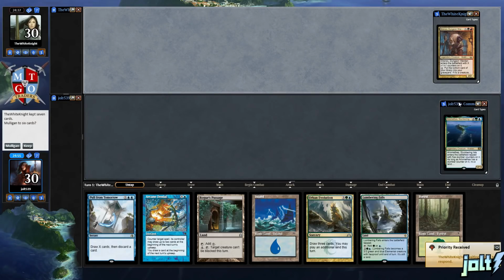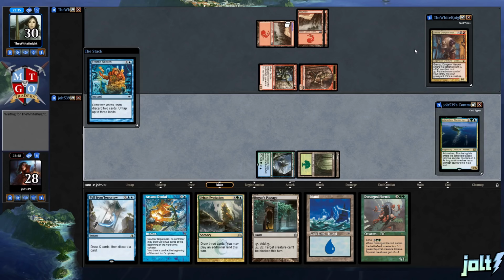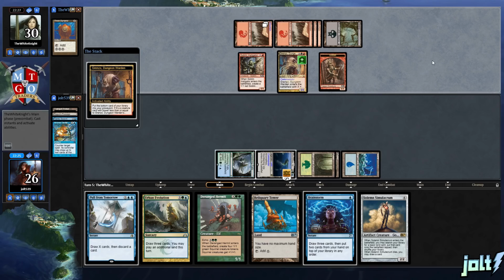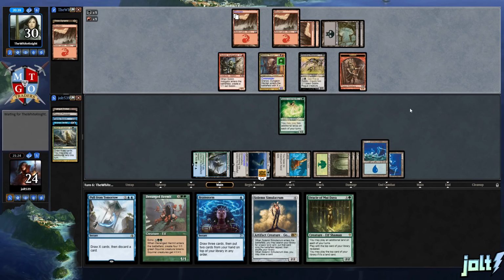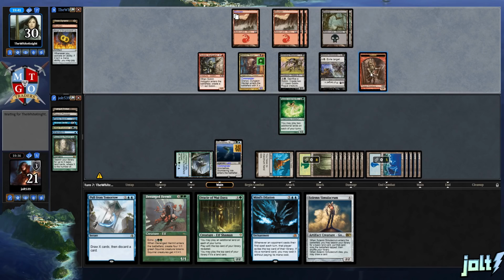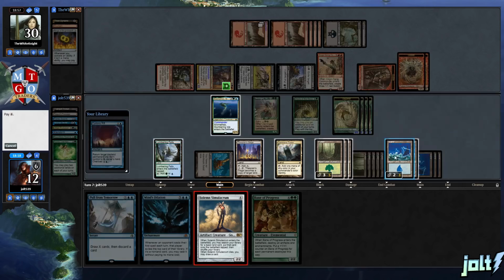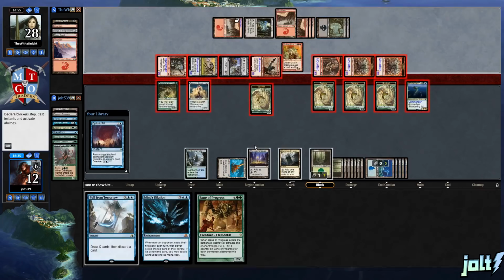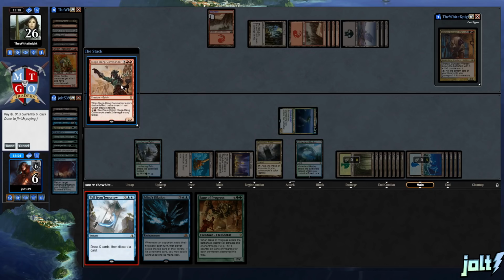Jolt - Commander - Arixmethes, Slumbering Isle vs Grenzo, Dungeon Warden